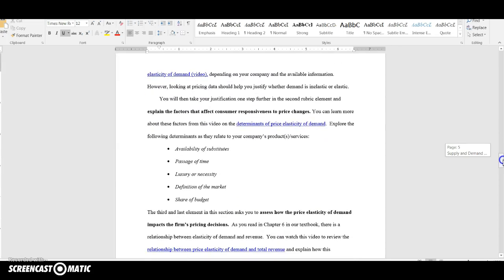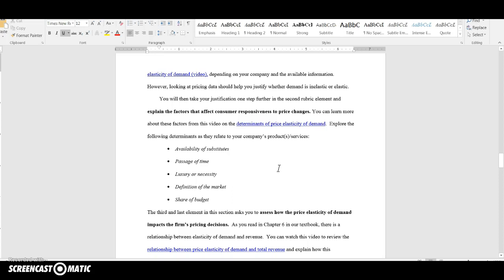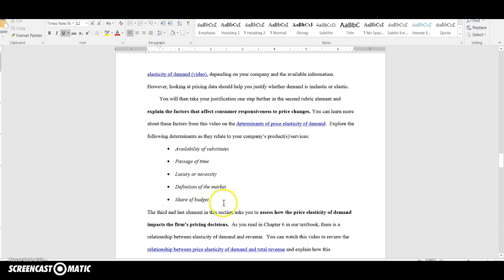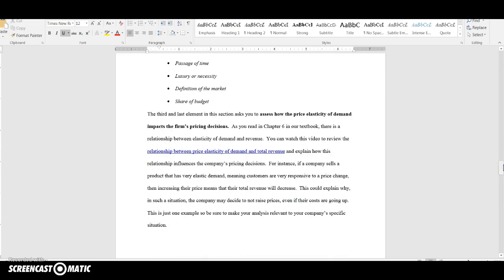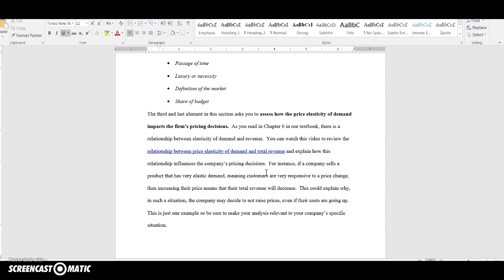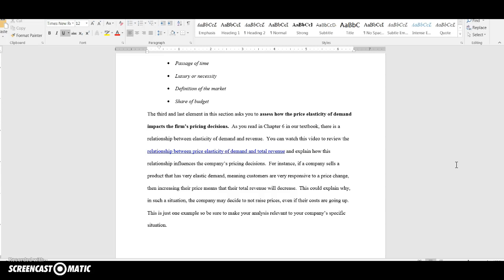ECO-201 Milestone Two Chat Recap - Part 2